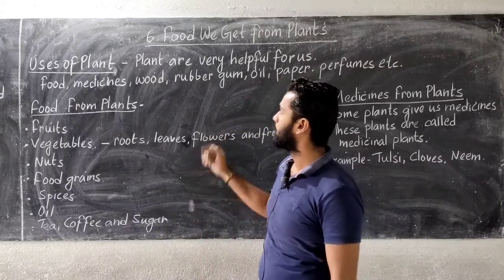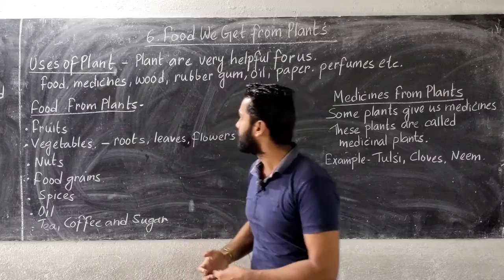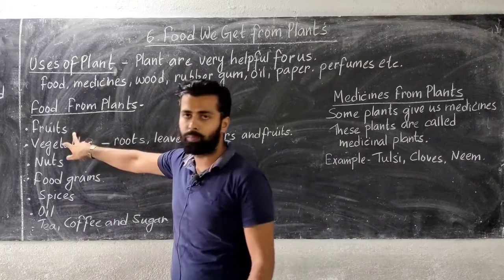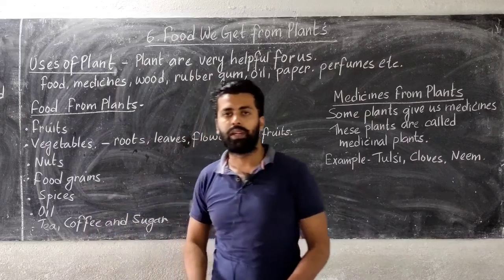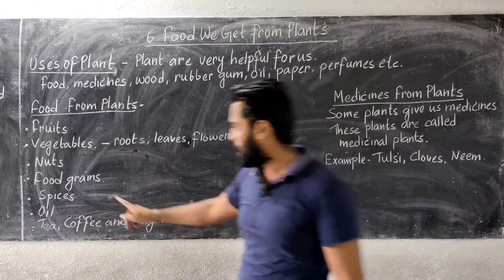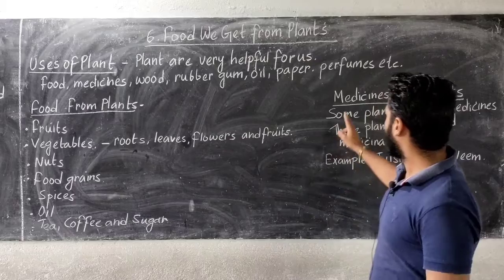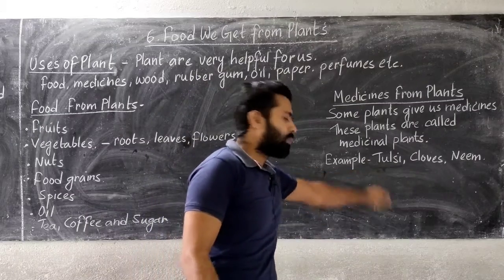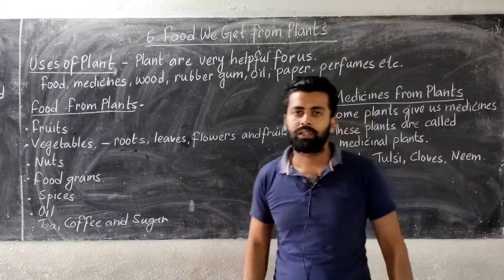Class III # Science # Chapter 6(Food We Get from Plants)